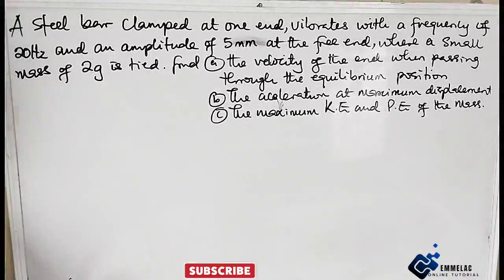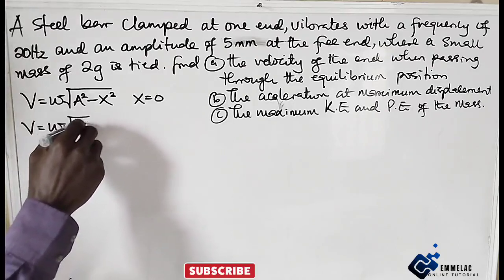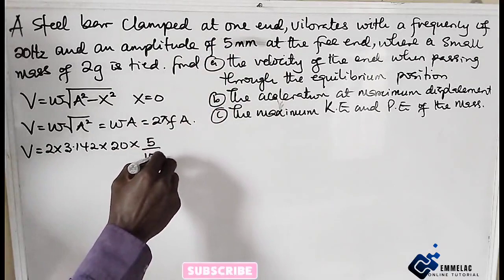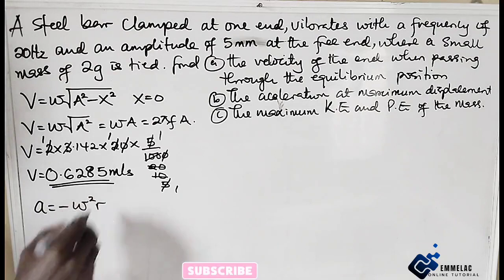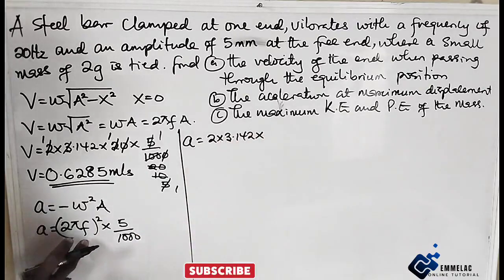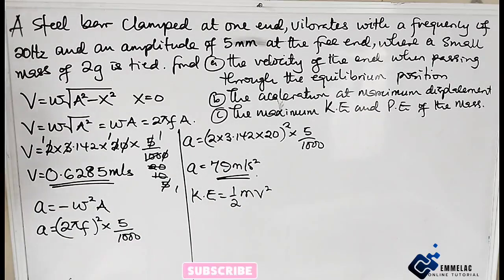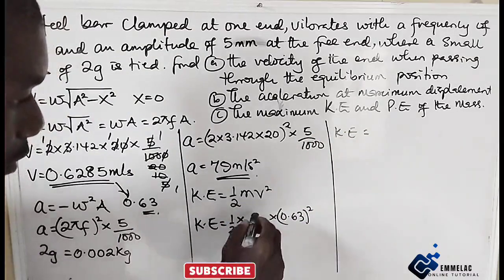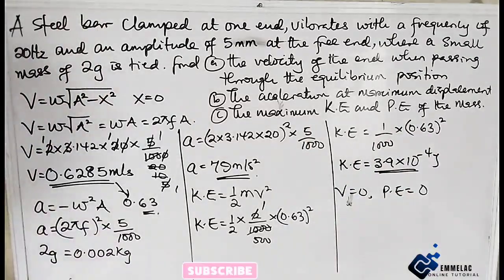How To Solve Problems in Circular and Simple Harmonic Motion Q1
A steel bar clamped at one end, vibrates with a frequency of 20Hz and an amplitude of 5mm at the free end, where a small mass of 2g is tied.
Find (a) the velocity of the end when passing through the equilibrium position.
(b) The acceleration at maximum displacement.
(c) The maximum Kinetic energy and potential energy of the mass.